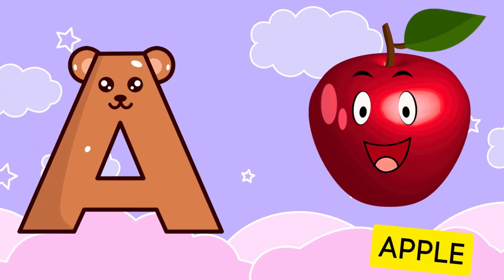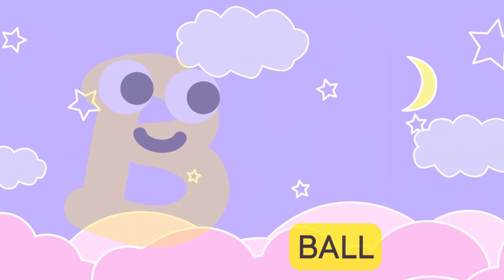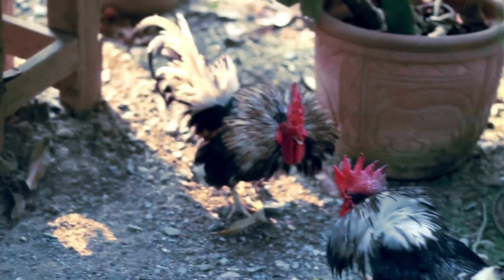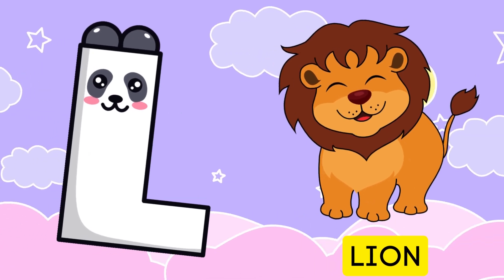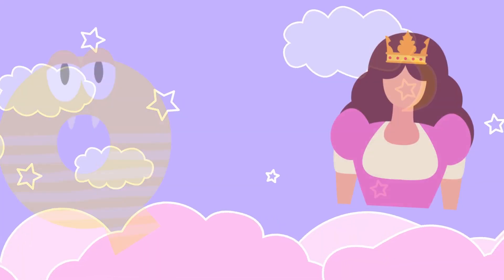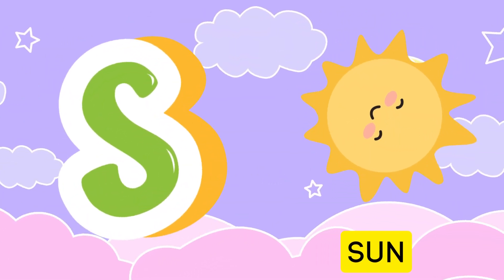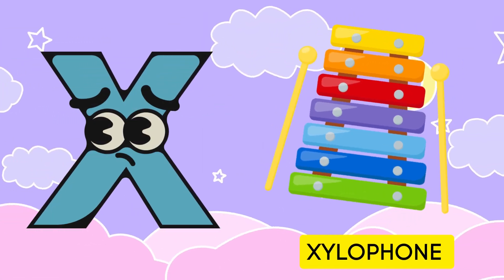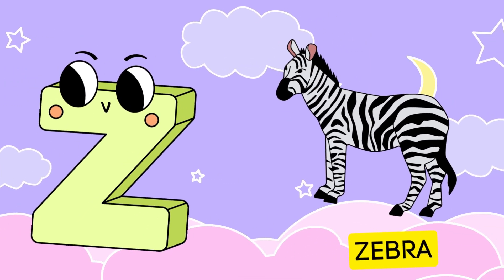Abc Song | Abc Phonics Song For Toddlers | Alphabet Song for Kids | A for Apple | Nursery Rhymes